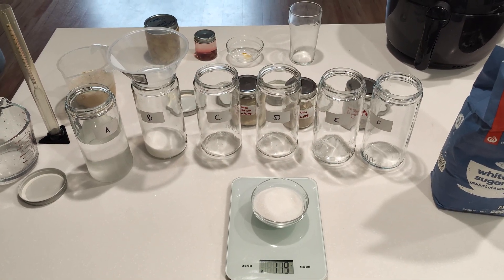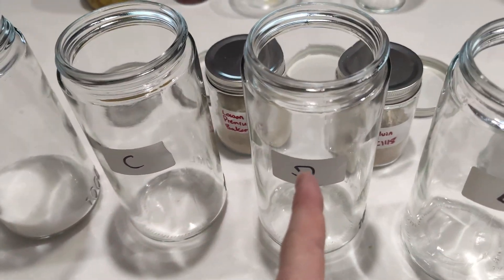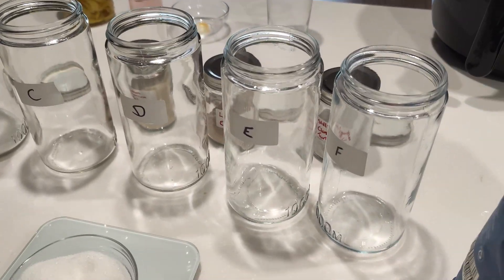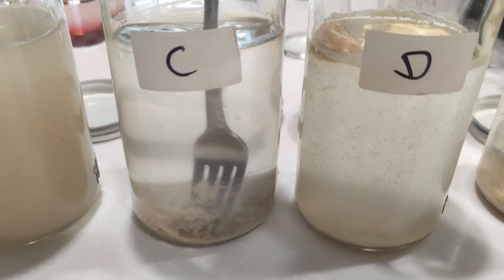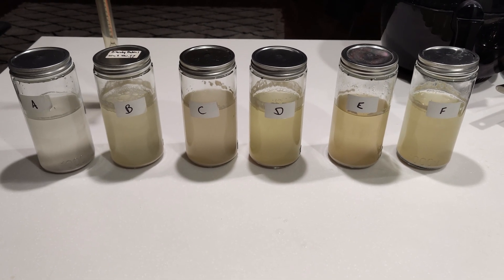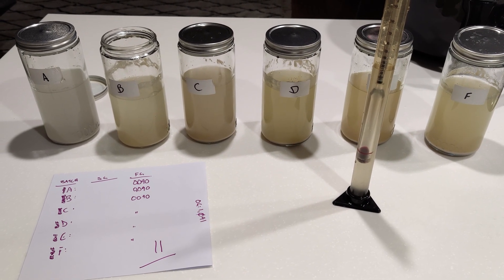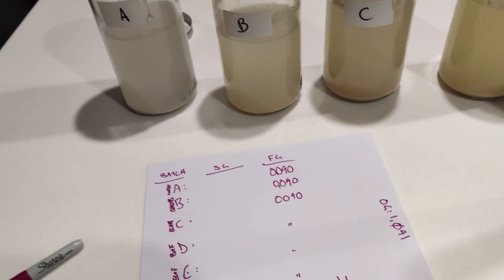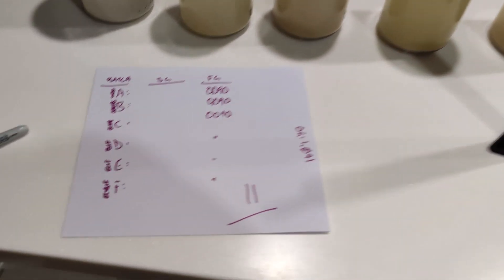Comparing Turbo Yeast, Bakers Yeast and EC1118 - Fail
I put Still Spirits Classic 8 Turbo Yeast against Lalvin EC-1118 and Lowan Bakers Yeast to see which ferments to the highest ABV the quickest. AKA, where is it worth putting your money?